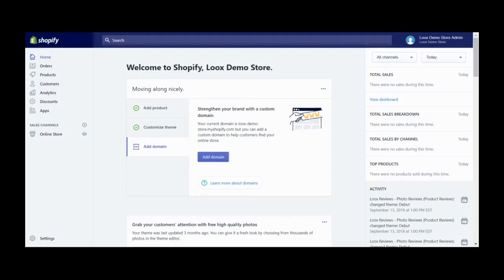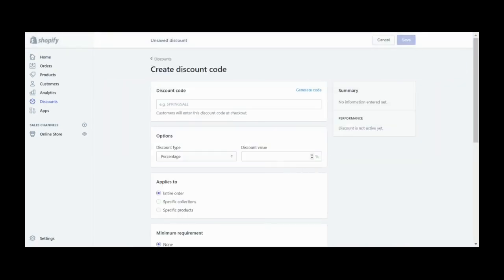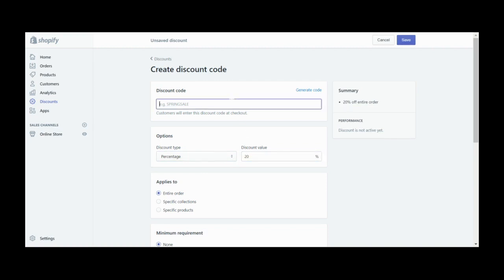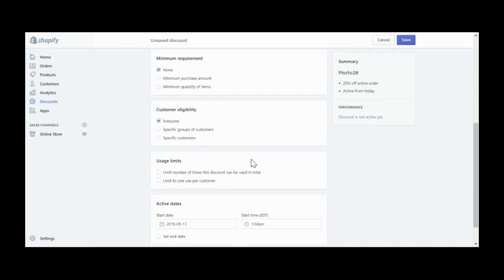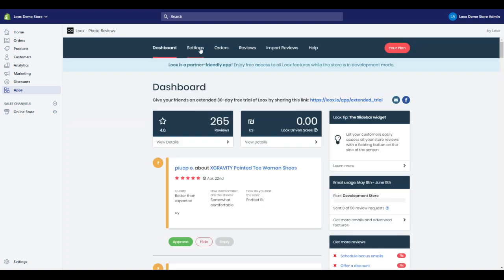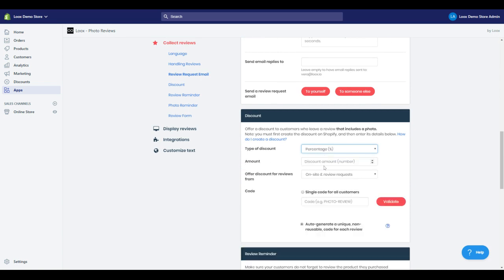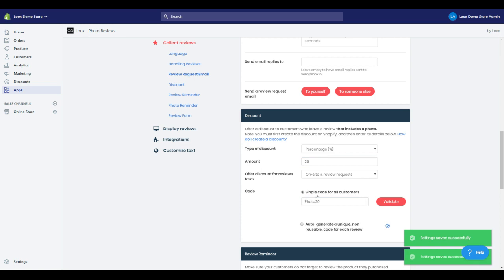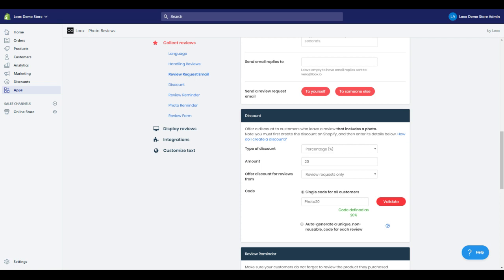Tutorial: how to offer your customers a discount in exchange for a photo review with Loox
To give this extra nudge, make sure to include an attractive offer, such as a discount for the next purchase.

In this video, Yishai explains how to set up a discount for your customers in exchange for a photo review in Loox

Step 1: Enter your Shopify store admin
Step 2: Click "Discounts" menu
Step 3: Click "Create a new discount"
Step 4: Specify your discount offer
Step 5: Name your discount
Step 6: Optional - limit the discount to one use per customer
Step 7: Save
Step 8: Go to Loox admin
Step 9: Click Settings
Step 10: Define the discount by entering the details you filled in earlier
Step 11: Click validate